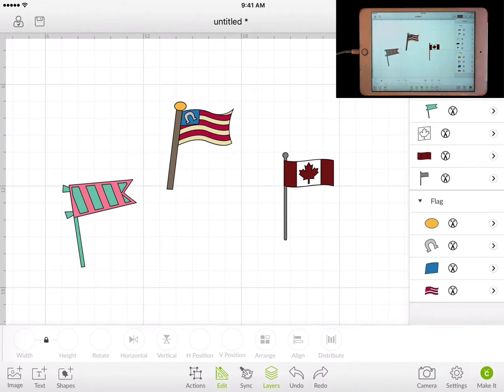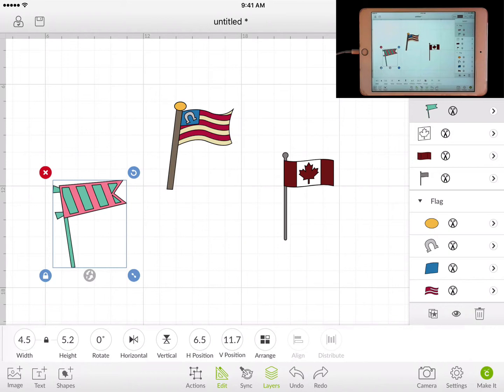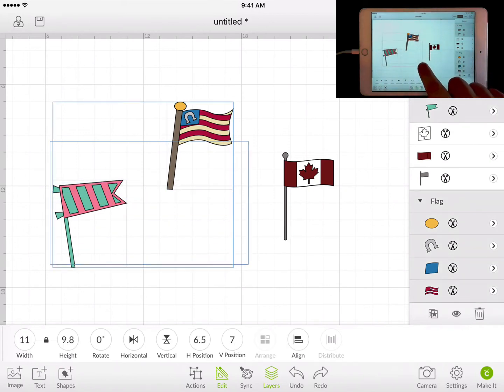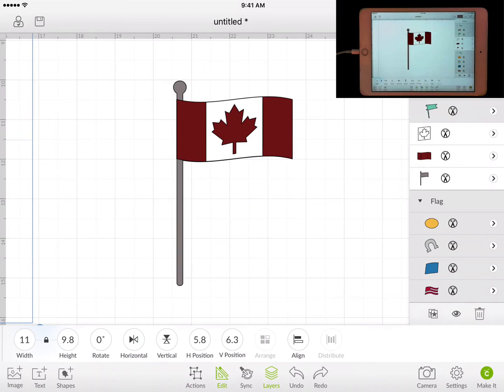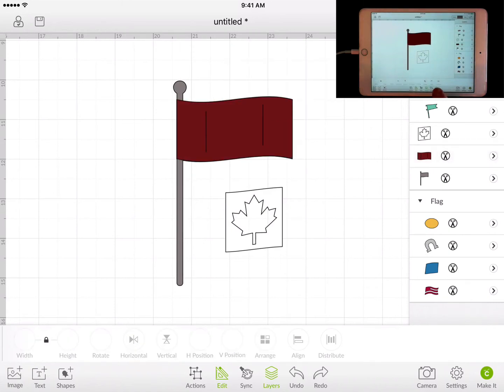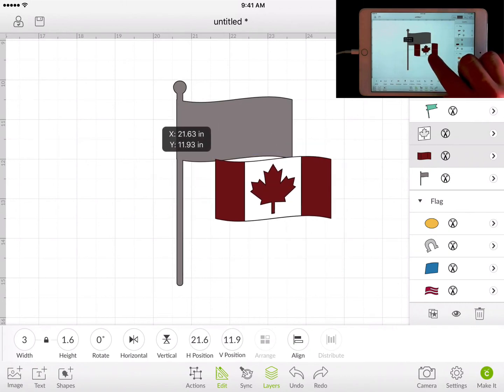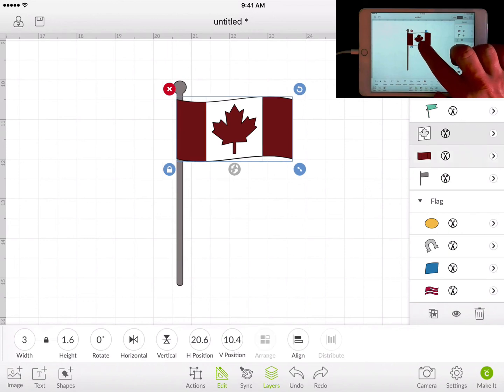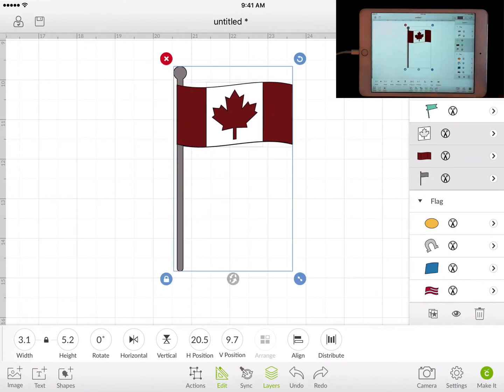iOS Cricut Design Space - Selecting and Multiple Selection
This is a free preview of what's in our online course going over the iOS portion of Classroom Lessons.

If you liked this lesson we have an entire block of videos going over all aspects of iOS Design Space